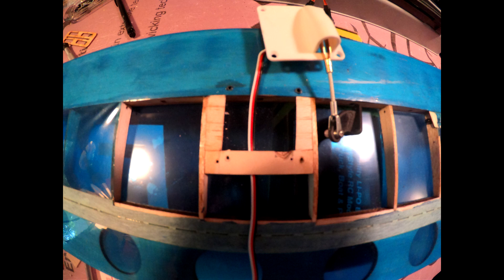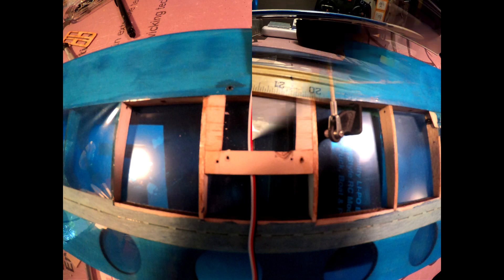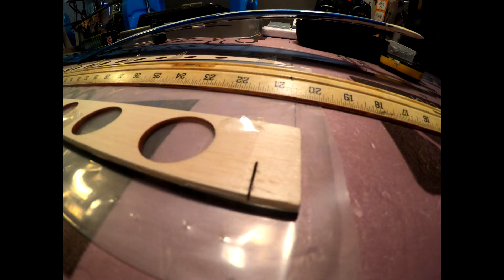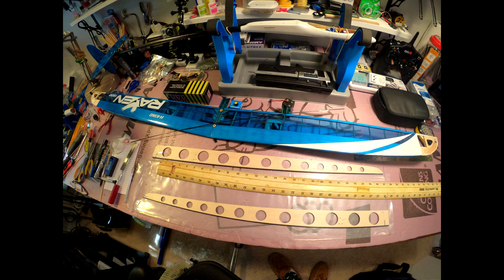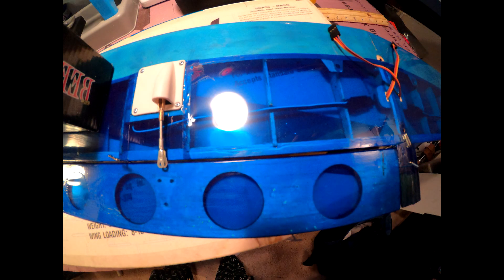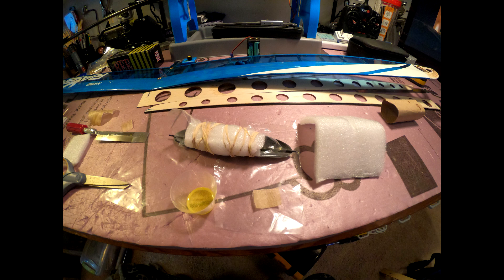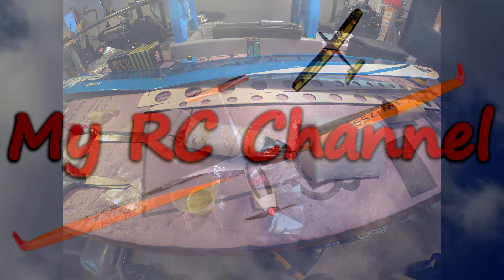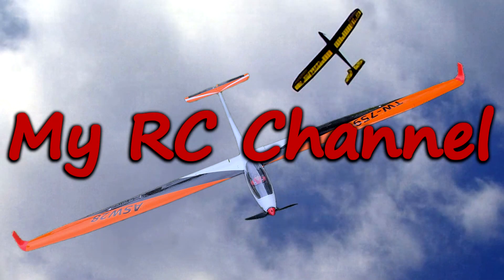HobbyKing Raven 1500 DLG - Build Pt14c - Mounting Aileron Servos in the Wing & Canopy Latch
I'm building the HobbyKing Raven 1500 DLG. In this video I finish mounting the aileron servos in the wing and glass the canopy latch. In this series of videos, I will be  demonstrating how I assemble the kit, setup and program the radio, and first flights. If you are interested in trying DLG and/or competing in AMA's F3K class, this is an excellent first plane. It is only +-20 grams heavier than world class full carbon fiber planes that cost $500-$900 without any servos. The Raven 1500 has a very aggressive airfoil that is so thin that even the thinnest wing-servos wouldn't fit +-8mm. Program in a few degrees of reflex and this glider is going to be extremely fast... program in a few degrees of camber and it should thermal like a much bigger glider. Don't know what reflex and camber are?